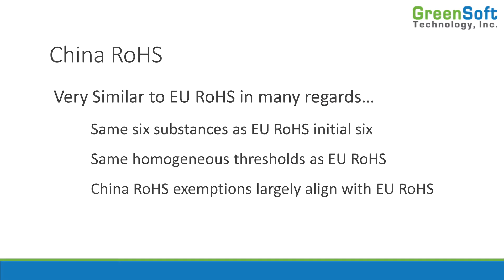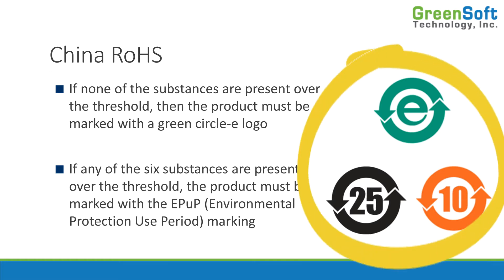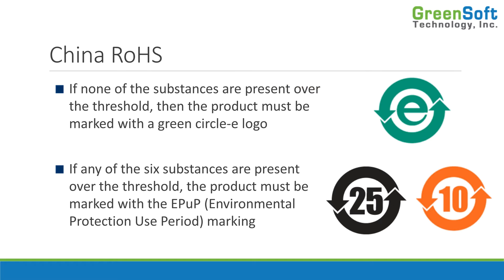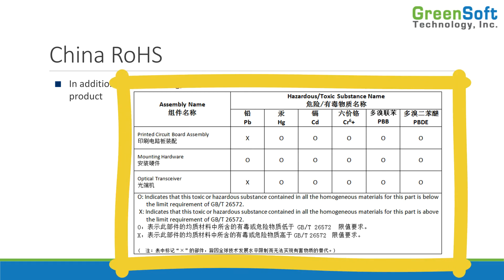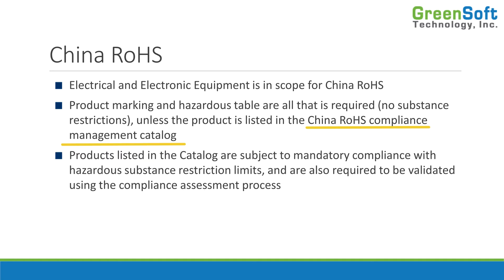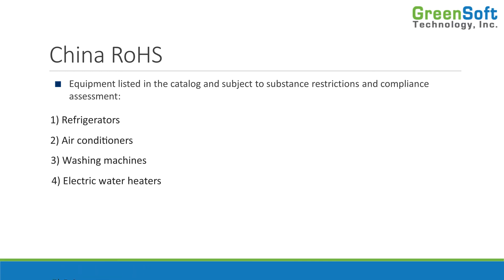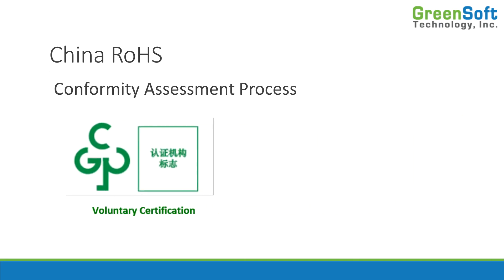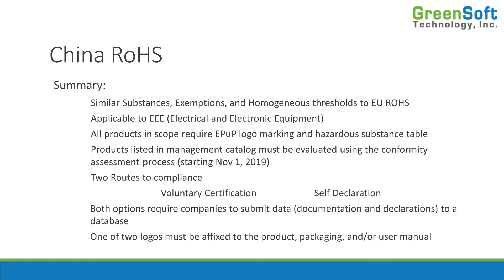Learn about the China RoHS regulation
What is the China RoHS regulation, and what do companies need to know to ensure compliance? Watch this short educational video to find out.

You'll learn which manufacturers are affected, which substances are restricted, what labels are required, and more.

Plus, view the full length video online for free And learn about our China RoHS data services and software solutions